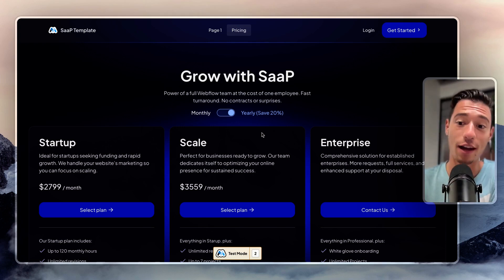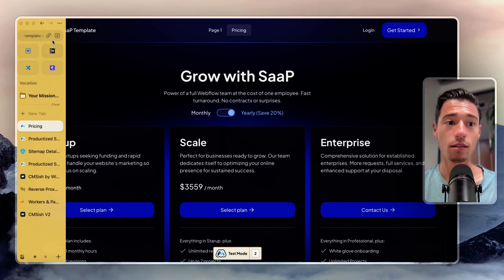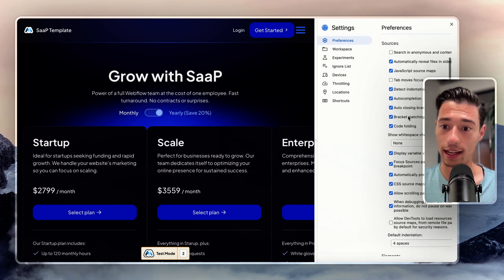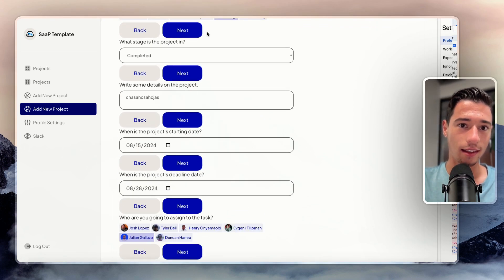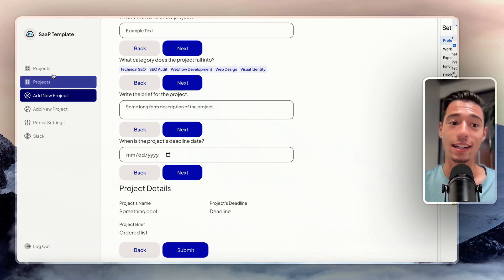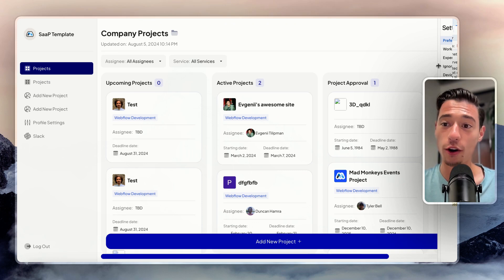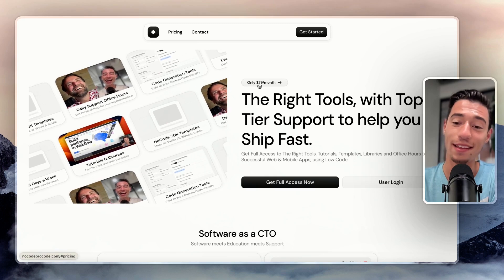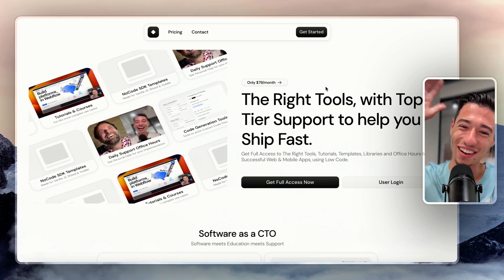How to Prevent Hackers on your Memberstack Site using Wized & Xano!